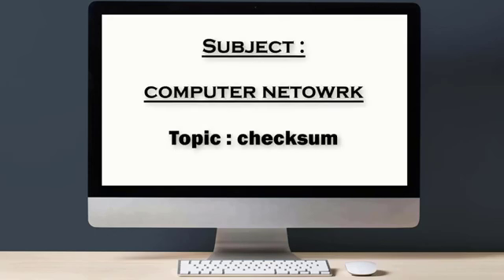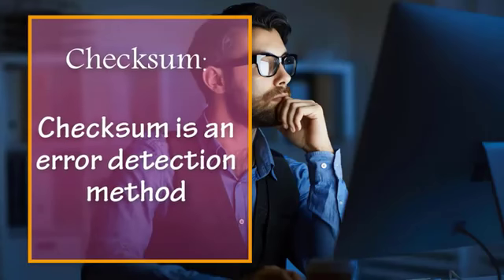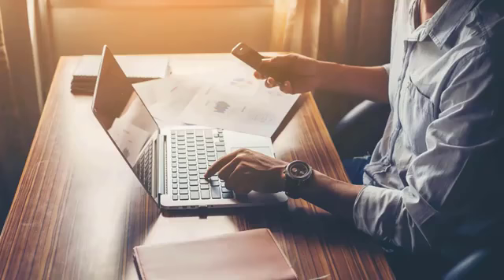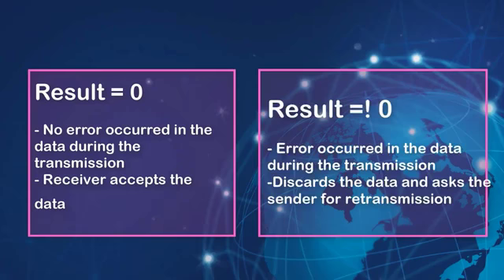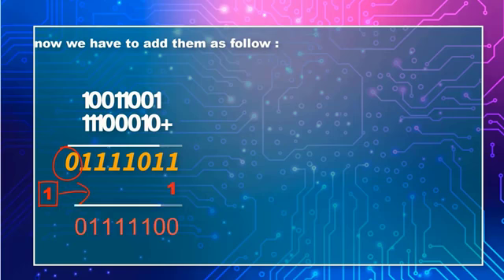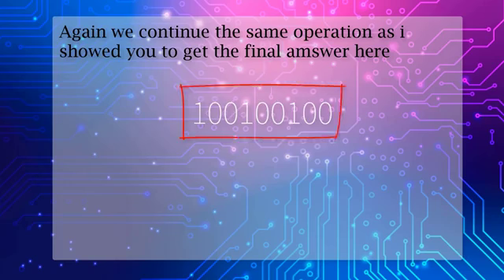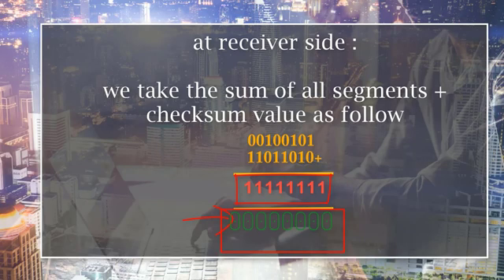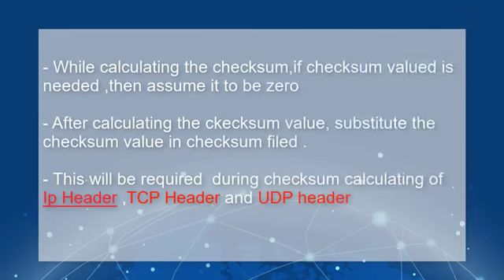Topic name :What Is Check Sum presented by Anas Aqlan(19MS01)